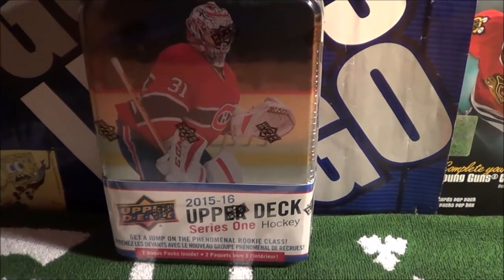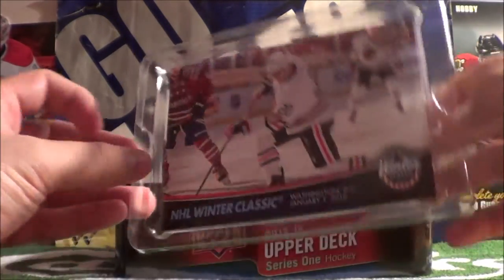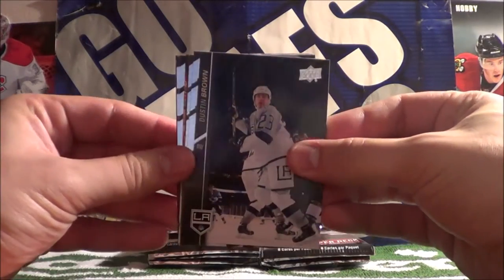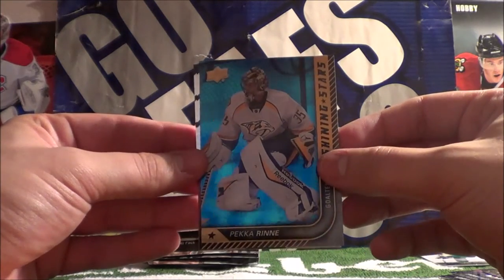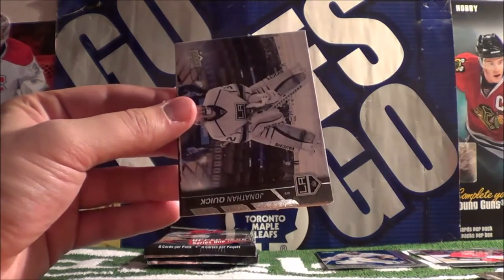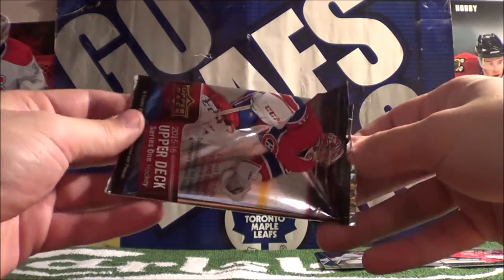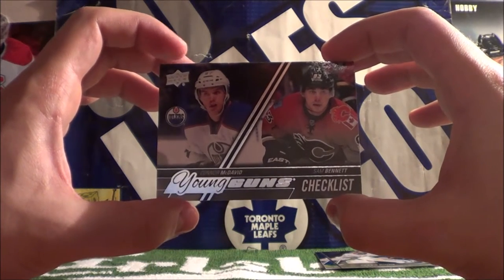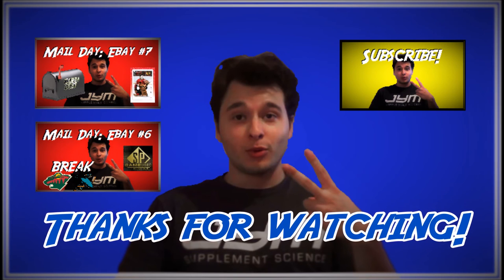2015-16 Series 1 TIN Unboxing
In this video I open up a tin of 2015-16 Upper Deck Series 1 hockey cards. Tin contains 1 over-sized Winter Classic card, 12 packs of hockey cards with 8 cards each. Purchased the tin from Walmart for $45 CDN.

11:05 Insert recap

Don't be afraid to leave a comment in the comment section below!